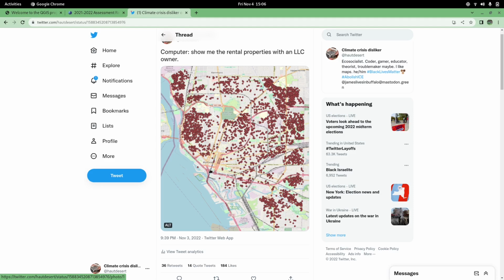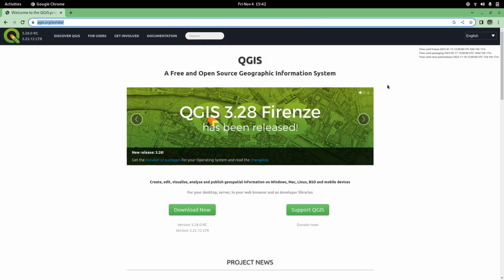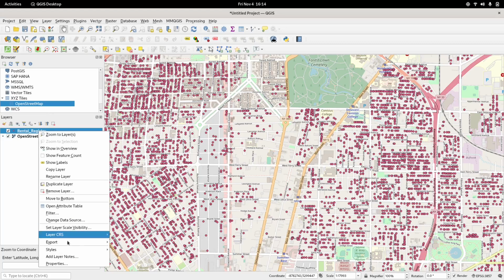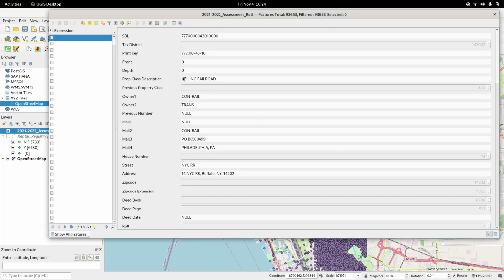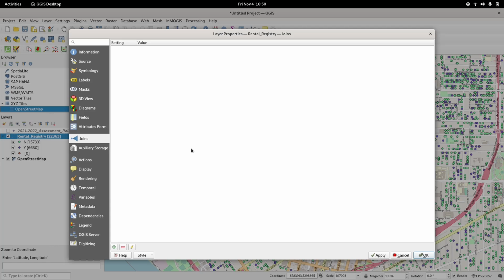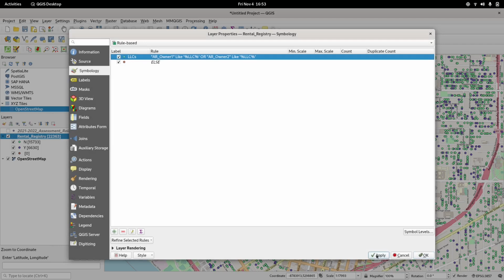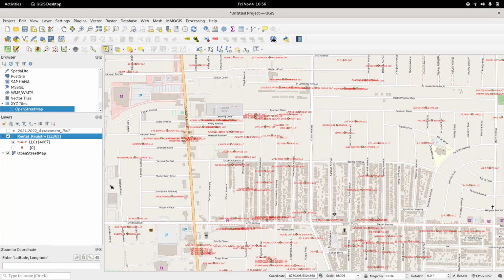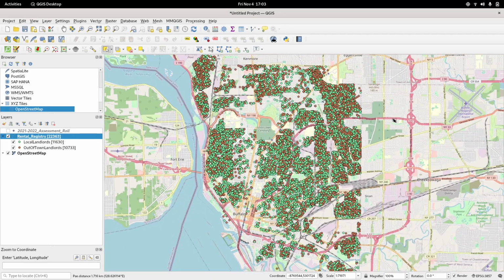Exploring Buffalo's Rental Registry in QGIS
Using data from Buffalo OpenData, I show you how to view the rental registry, see what's owned by LLCs, and what's owned by out-of-city landlords.

DATA
Rental registry: